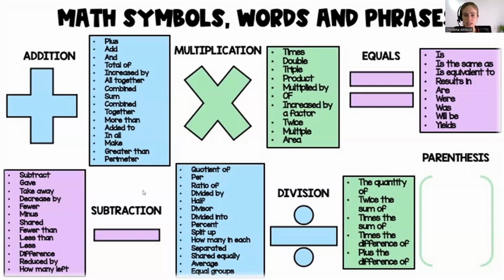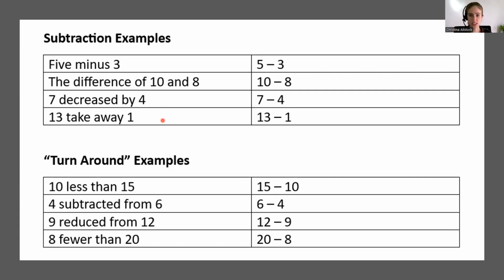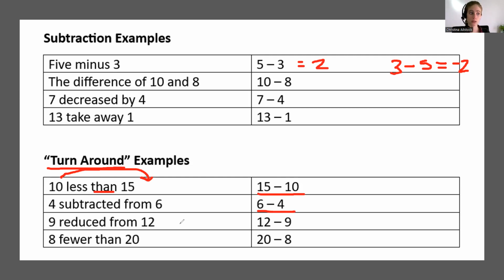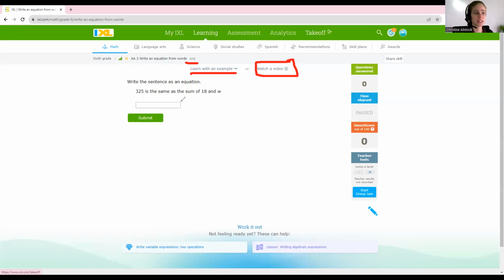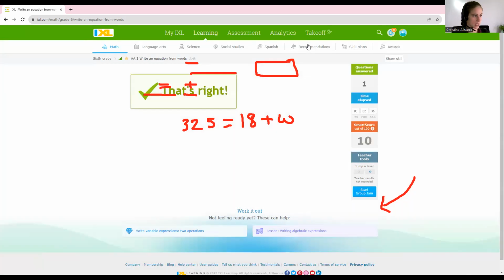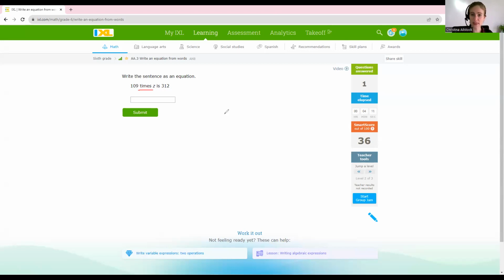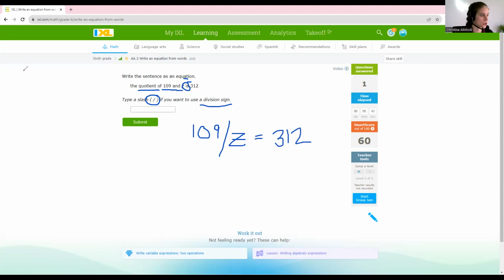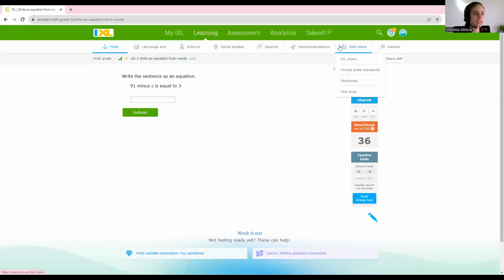IXL: AN8 - Write equations from words